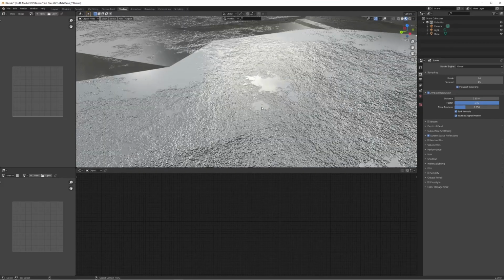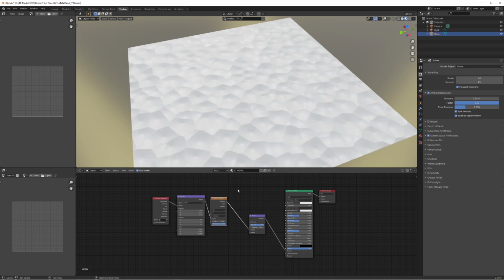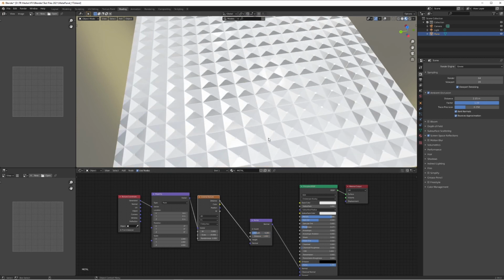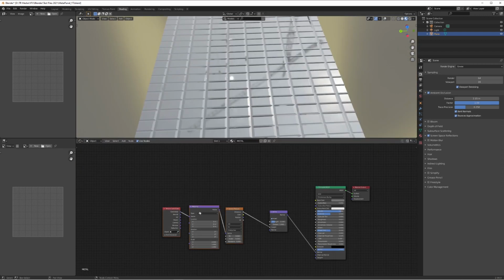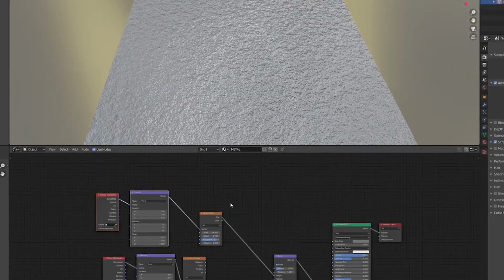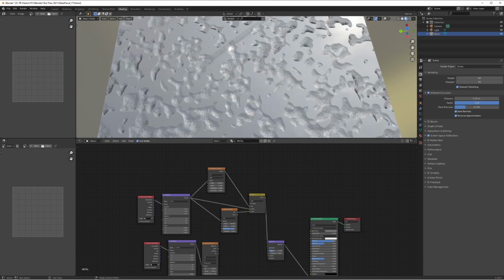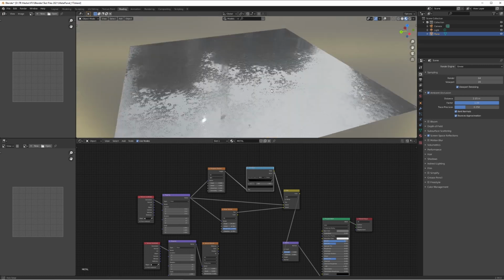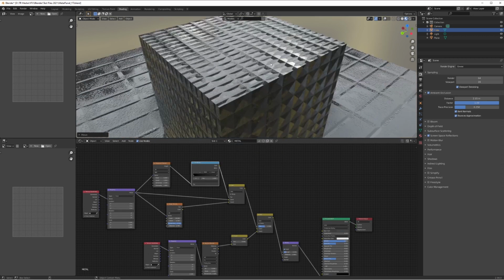Easy Sci-Fi Metal Panel Material - Blender 2.93 EEVEE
Metal panels? Within Blender? Completed it mate. Quick tutorial.

00:00 Metal Panel

2:38 Grime/Grunge